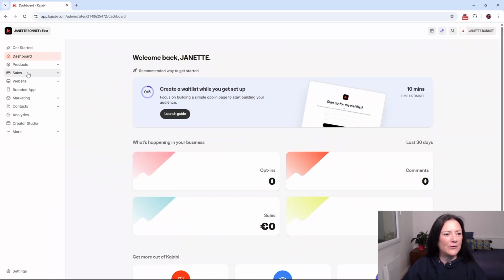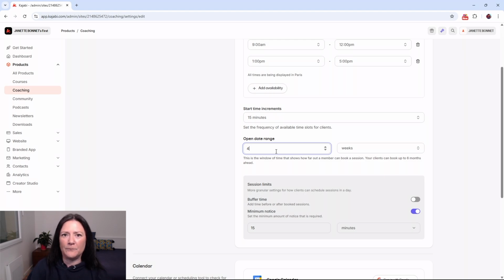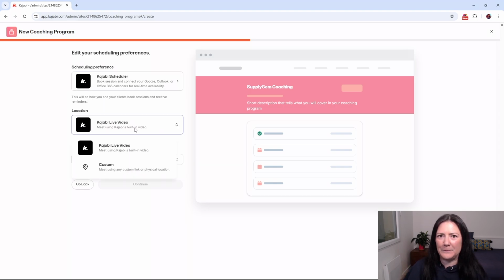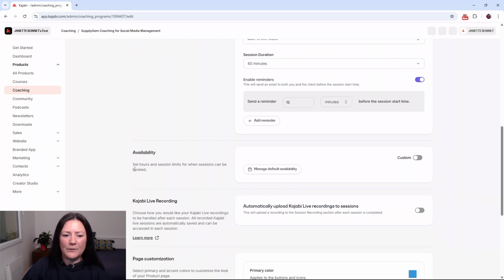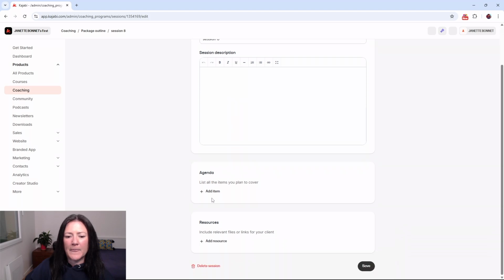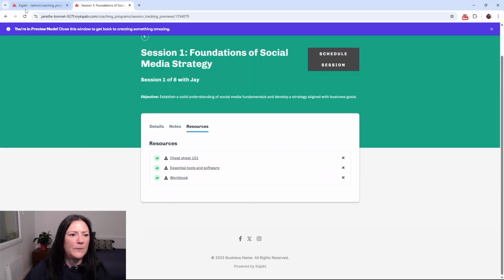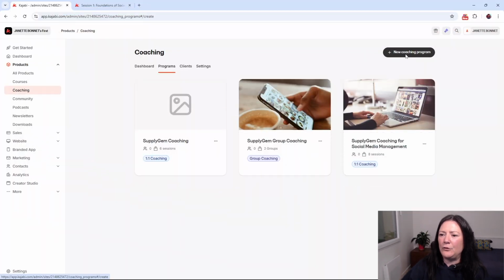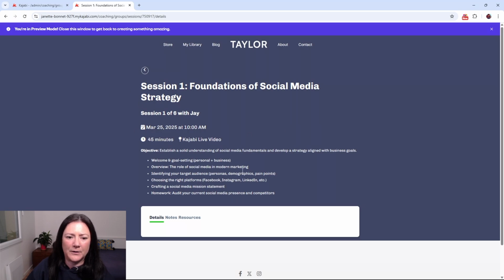Creating a Coaching Program in Kajabi | 5-Step Guide for 1:1 & Group Coaching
(Available for a limited time)

Ready to stop duct-taping different tools together? Kajabi’s built-in coaching features can transform your 1:1 or group coaching business — if you set them up correctly. In this tutorial, I’m walking you through the entire process: from Kajabi Scheduler to coaching product setup.

⏰Timestamps:
00:00 – Introduction
01:01 – Exclusive Offer
02:41 – Setting Your Availability in Kajabi
04:03 – Buffer Time
04:27 – Minimum Notice
05:04 – Calendar Sync
05:16 – Creating Your Coaching Product in Kajabi
05:50 – Choosing Your Program
05:59 – 1:1 Coaching
07:18 – Pricing Your Coaching Program
08:22 – Editing Your Coaching Program
08:44 – Email Reminders
09:51 – Kajabi Live Recording
10:34 – Page Upsell
11:26 – Package Outline
12:28 – Preview Screen
14:48 – Adjusting the Offer
15:19 – Payment Options
16:33 – Group Coaching
19:25 – Group Coaching Preview
20:05 – Claim Your Extended Free Trial!

Why Kajabi for Coaching?
- 1:1 and group sessions right inside Kajabi (no 3rd-party apps needed)
-  Built-in scheduling that syncs perfectly with your offers
-  Live coaching rooms for real-time video sessions
-  Automated reminders, session tracking, and community features
-  Scalable structure that grows with your business

-  A proven 5-step approach to set up your coaching program in Kajabi
-  How to automate emails, reminders, and client onboarding
-  Tips for seamlessly running live sessions without Zoom
-  Strategies to price and position your coaching for higher sales

Let’s Chat
Question: What kind of coaching program are you launching — 1:1 or group?